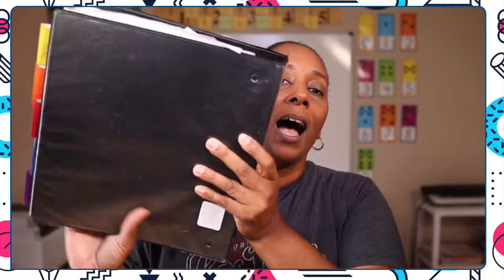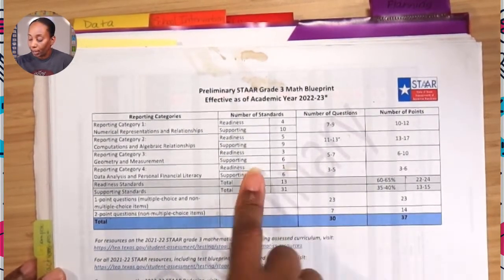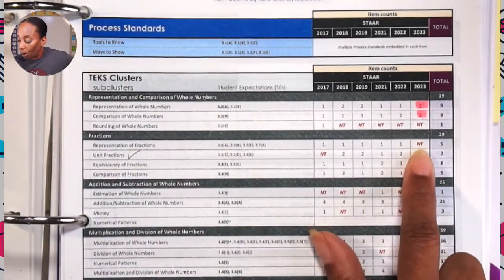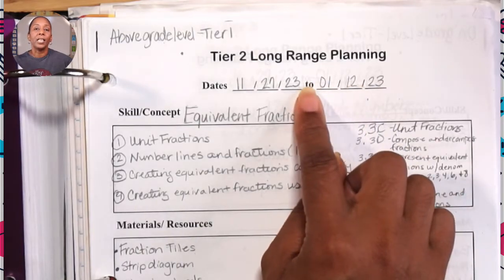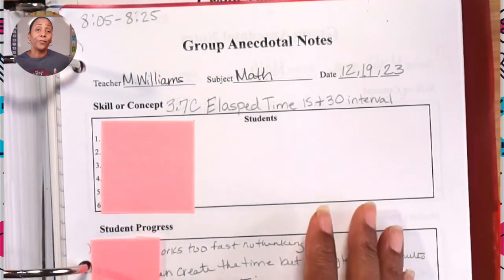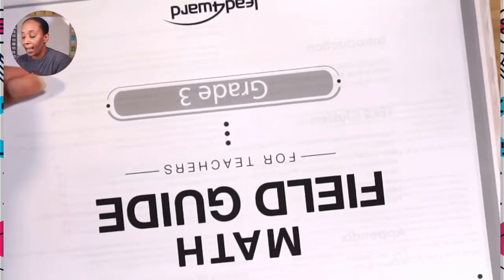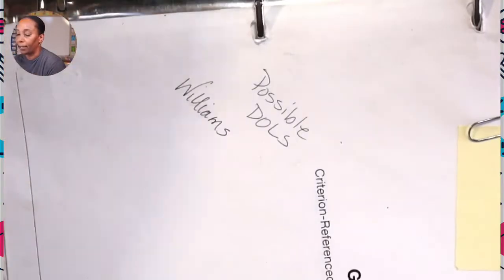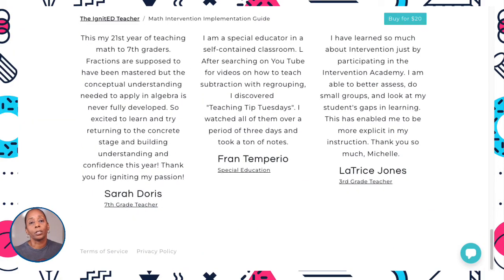Math Intervention Binder Setup That Saves Hours Every Week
Are you a math teacher looking to improve your intervention strategies and boost student performance? Effective documentation and organization are key to successful math interventions, and it starts with a well-structured intervention binder.
In this video, I walk you through essential steps to setting up your math intervention binder. Learn how to leverage resources, track data, and organize strategies to support your students in mastering math concepts.

Here are 5 key takeaways you can expect from this episode

Discover how to set up a math intervention binder that includes critical components such as data, standards, testing materials, and anecdotal notes.
- Learn the importance of front-loading to minimize the need for additional intervention.
- Gain insights on structuring and managing intentional and fluid intervention groups.
- See practical examples of how to document interventions and student progress effectively.
- Get tips on long-range planning to ensure curriculum completion before major testing periods.

0:00 Strategies for Effective Math Intervention
1:20 Essential Resources for Closing Learning Gaps
3:30 Why You Need a Dedicated Intervention Binder
8:47 Documentation and Data Tracking Secrets
12:12 Inside the Binder: Planning and Blueprints
17:18 Long-Range Planning and Progress Monitoring